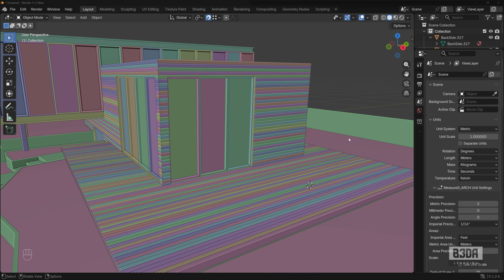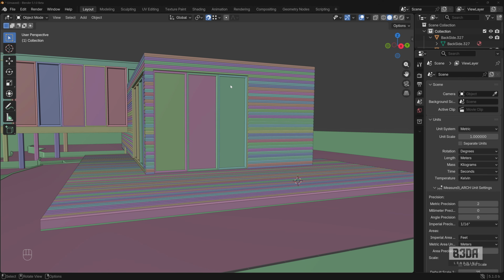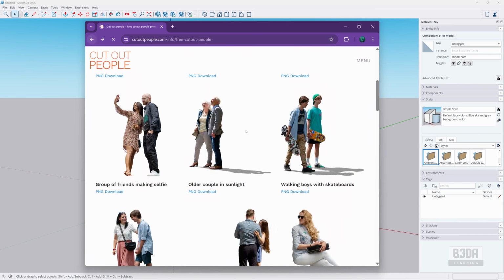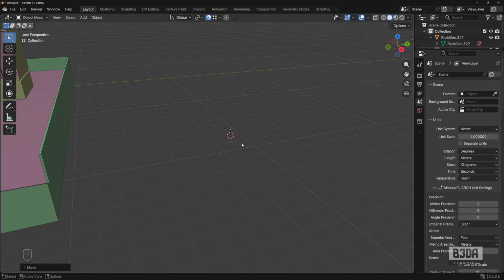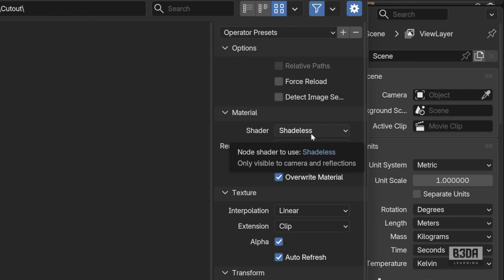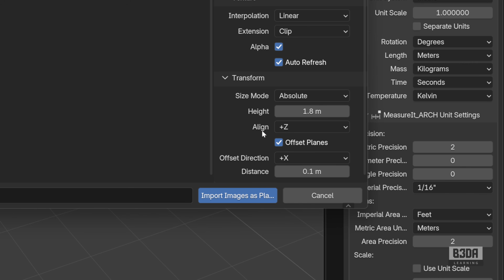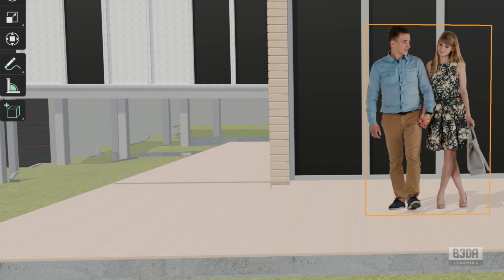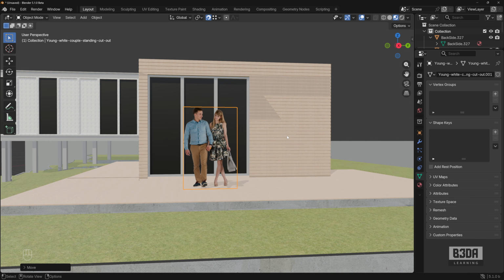Blender 5.1 for architecture: How to use Human Scales?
In today's tutorial, we will explore a technique to add human scales for architectural projects in Blender. Unlike SketchUp that already includes an option to work with human scales, we have to use an alternative in Blender. For this Blender for architecture tutorial, we choose to use a Cutout texture.